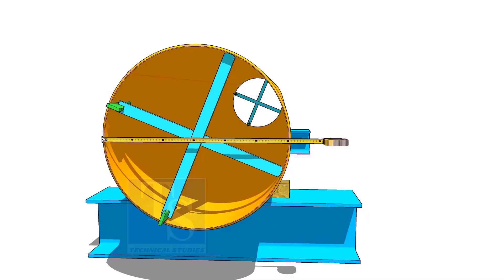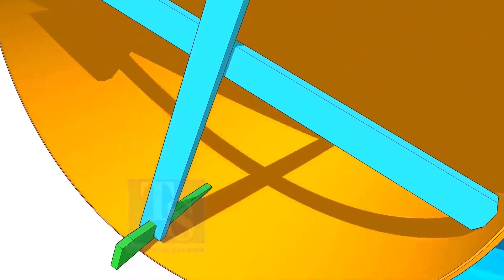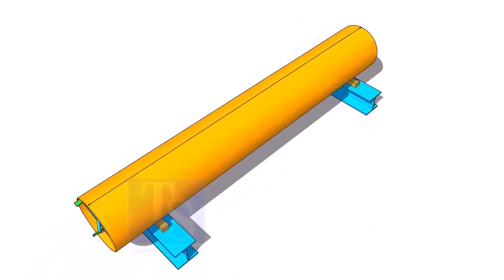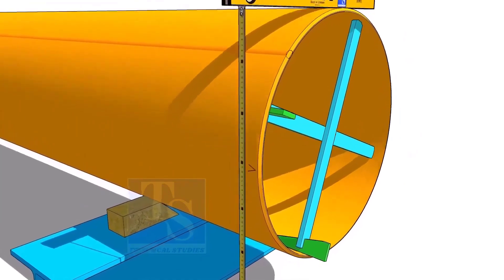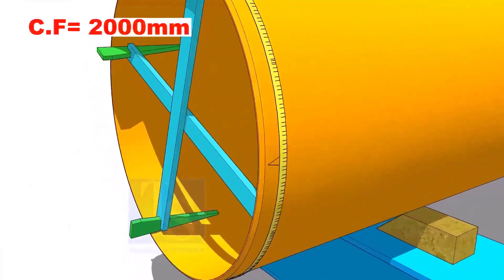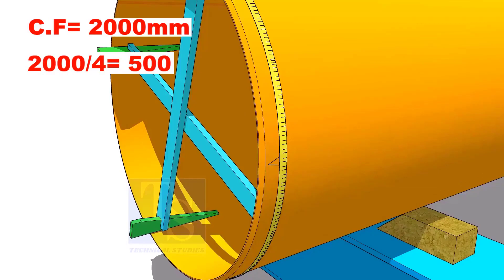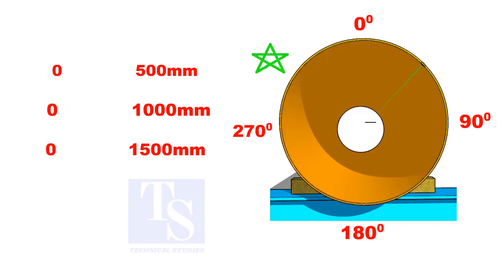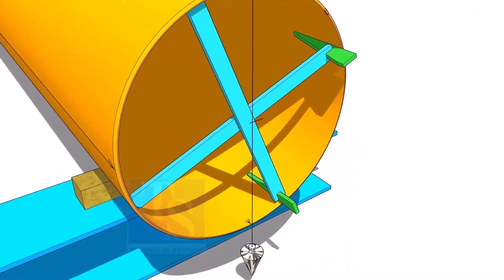How to mark the center line and divide a pipe circumference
Center marking, Divide the pipe to 4 quarters.  @technicalstudies.
FOR PDF
Piping Tolerance
Sketch piping.
Piping iso drawing.